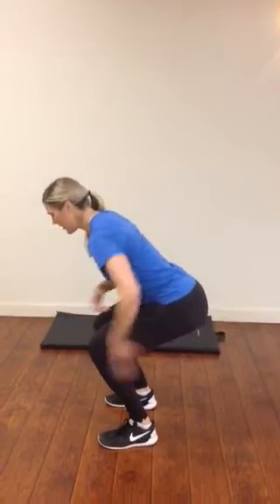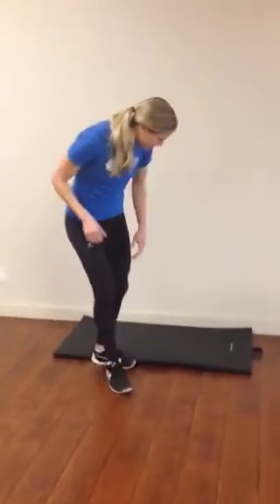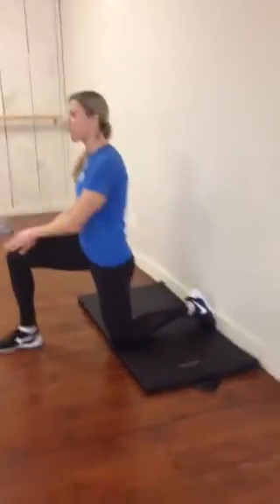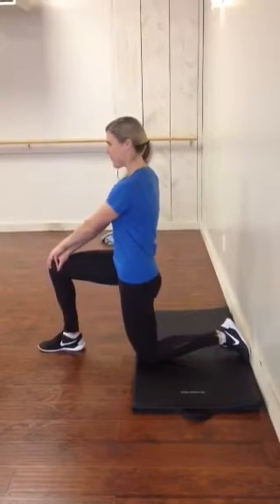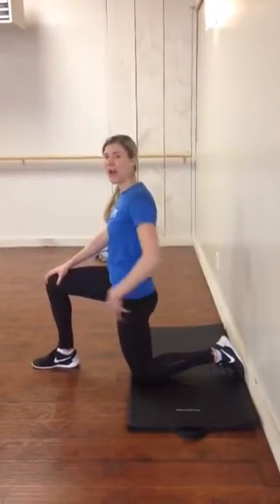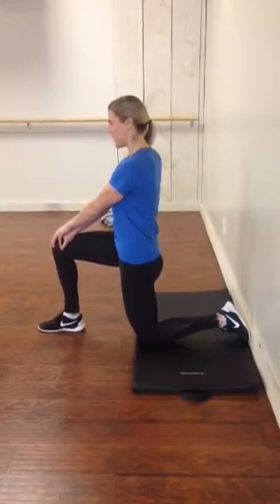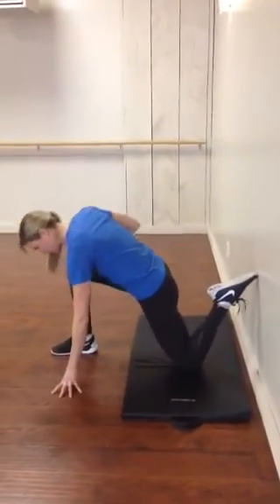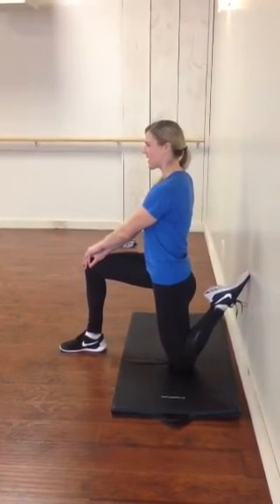Hip flexor stretch for Alpine skiers